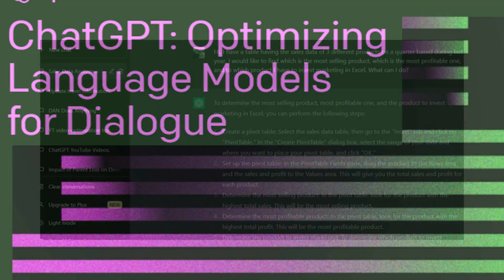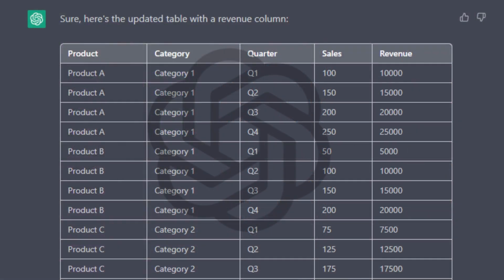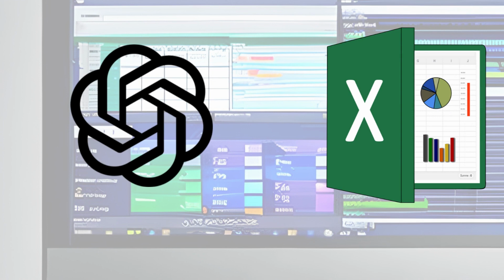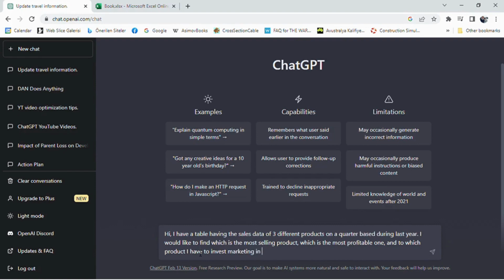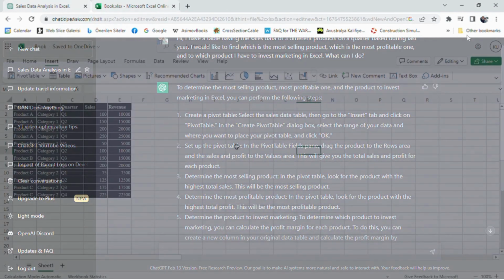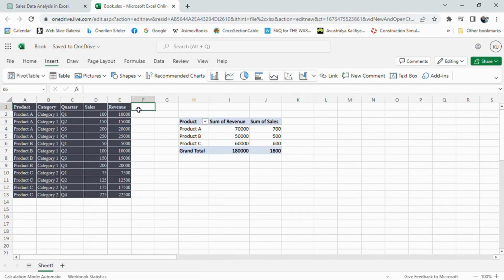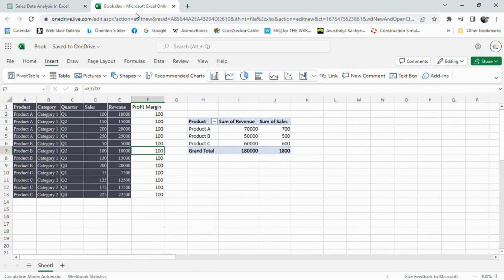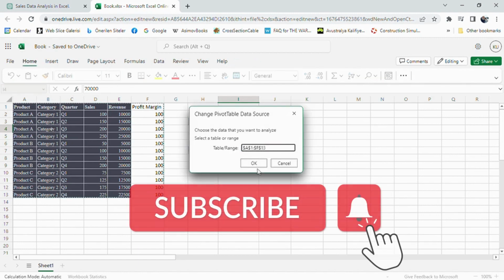Introduction to using ChatGPT and Excel together for data analysis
In this video, we will be exploring how to use ChatGPT with Excel for data analysis. ChatGPT is an artificial intelligence-powered chatbot that can assist you in performing various tasks, from generating reports to answering complex queries. When combined with Excel, ChatGPT can help you streamline your data analysis process and provide insights that you may have missed otherwise.

In addition to Excel, ChatGPT can also be used with other popular productivity tools such as Google Spreadsheets, Word, Google Docs, Power Point, and Google Slides. Whether you're working on a project management document, a presentation, or a digital marketing campaign, ChatGPT can help you work smarter and more efficiently.

But ChatGPT isn't just limited to business applications. ChatGPT can also be used in other areas such as education, digital marketing, and even with hardware devices like Arduino.

Throughout this video, we will explain how to use ChatGPT with Excel. By the end of this video, you'll have a better understanding of how to use ChatGPT to improve your productivity and workflow, whether you're working on a personal or professional project.

Thanks for tuning in to our ChatGPT channel, where we explore the many different applications of this powerful chatbot. Don't forget to subscribe to our channel to stay up-to-date on our latest videos and tutorials, and to leave us a comment if you have any feedback or suggestions for future videos.